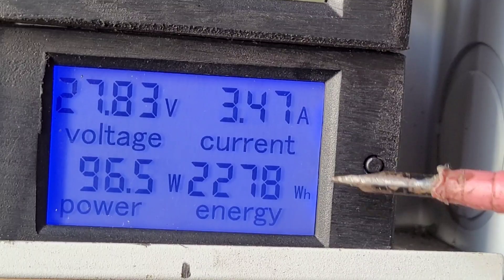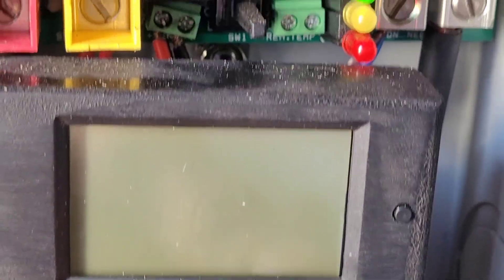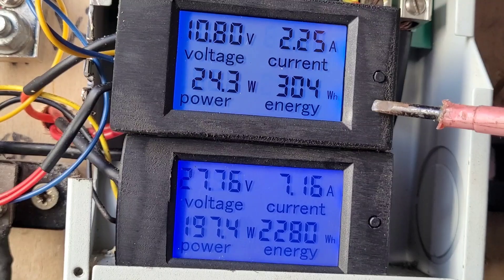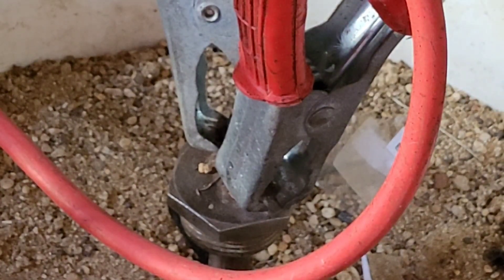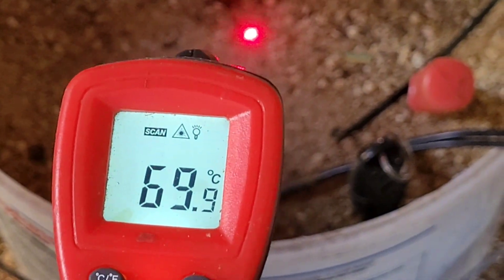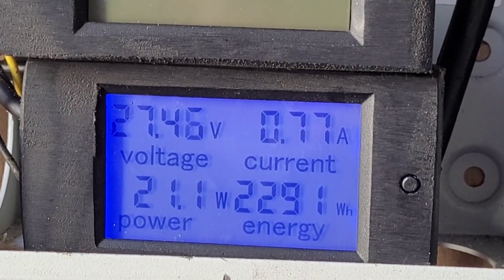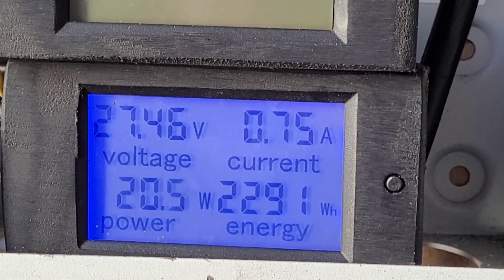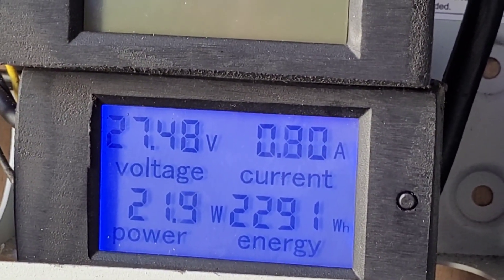Home Made 1kw E-Bike Hub Motor Wind Generator - How much power from 10 hours Wind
This is a video detailing how much power the wind turbine made in approximately 10 hours of wind, The wind speed varied for most of the time but for at least 2 hours it was a 18-21mph.

Also interestingly the sand bucket got very hot as well Cheers.